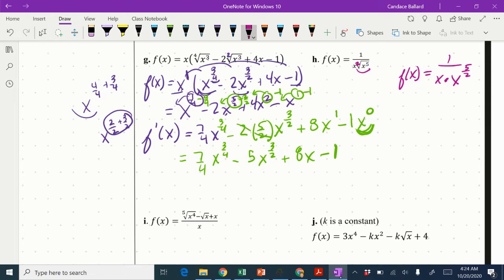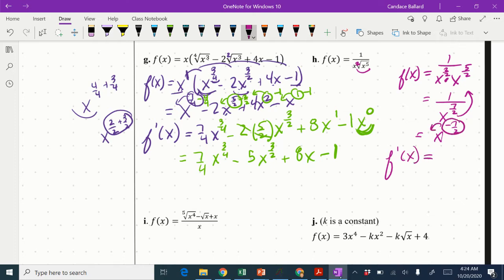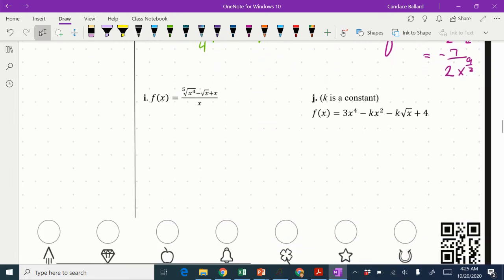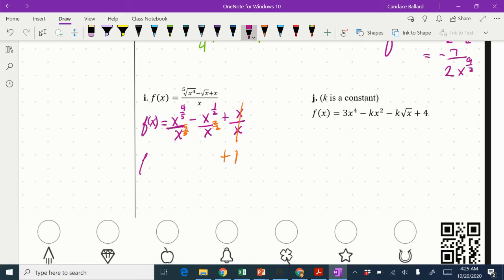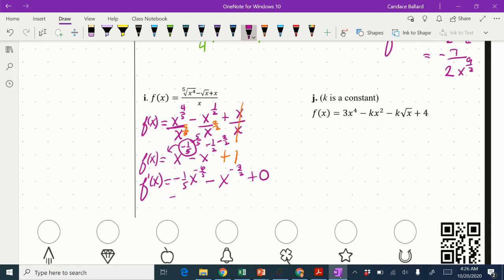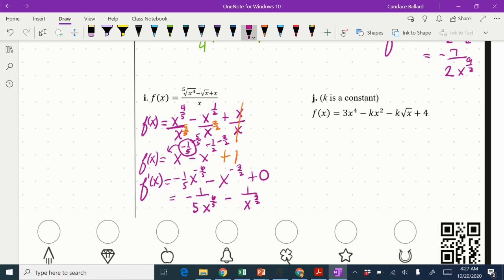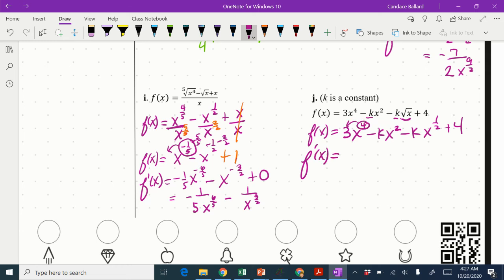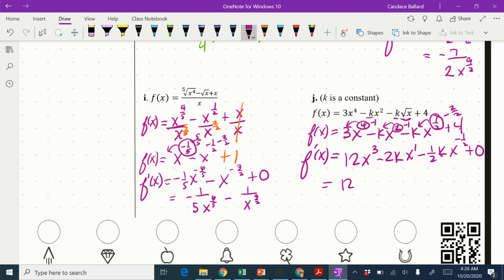Calculus 2.5 & 2.6 Example 4 h-j